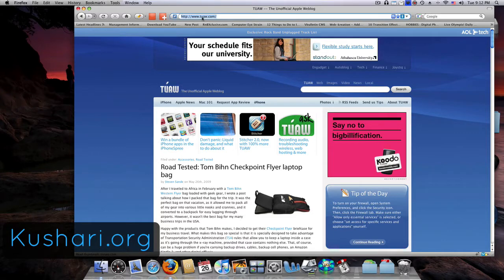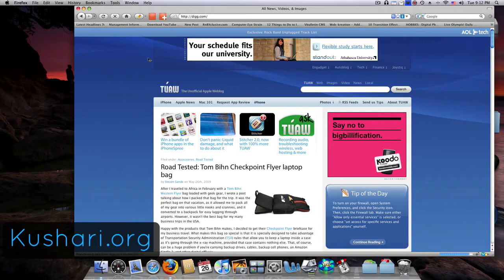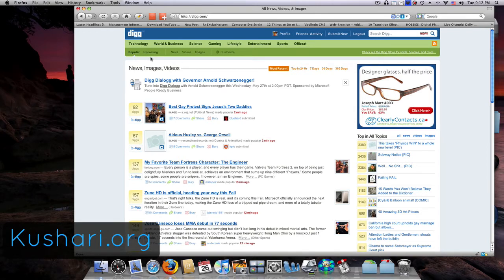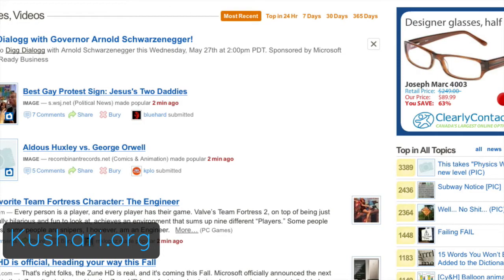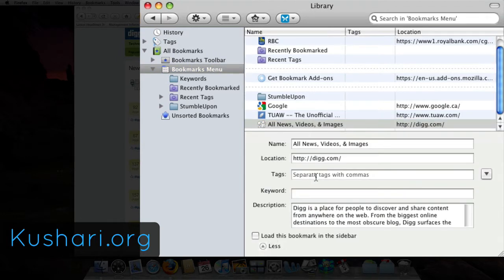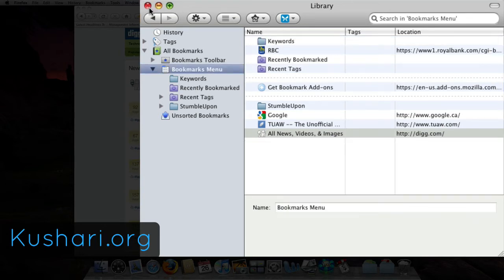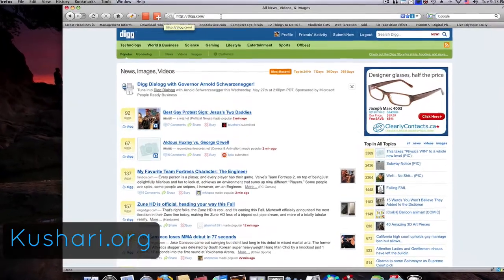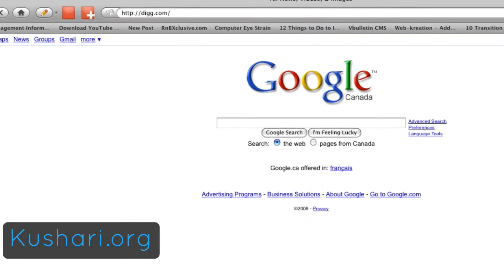How To Use Keywords in Mozilla Firefox (HD)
I started using Keywords and thought that it would be nice to Share with everyone. If you didn't know it NOW you do! :)